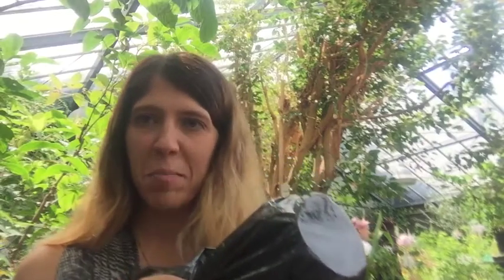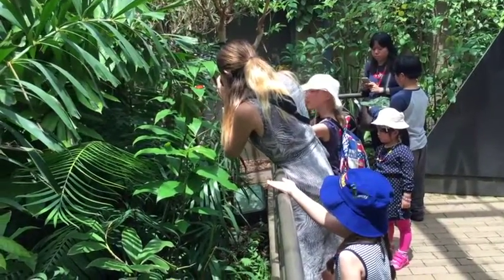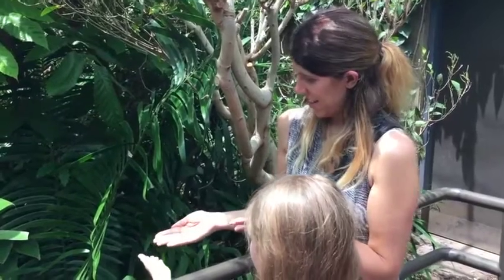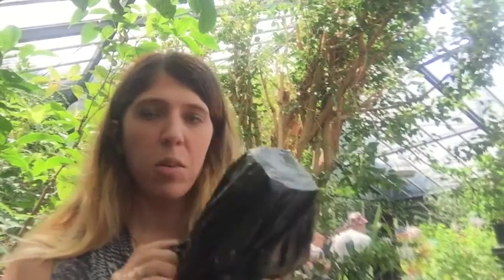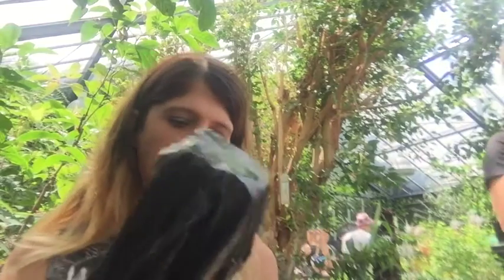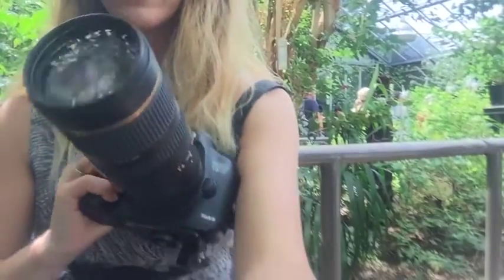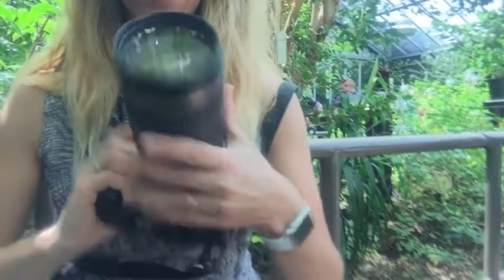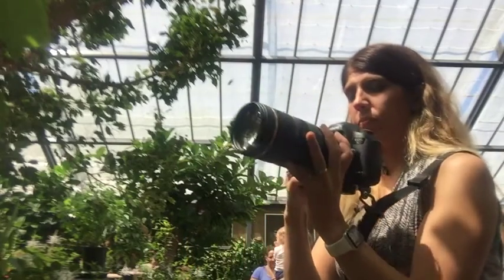Stop your camera from fogging up in humid environments - Garbage Bag Method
In this video I my purpose was to successfully photograph in a humid Butterfly enclosure without having my lens or sensor fog up as I go from a dry, cooler environment straight into a warm humid environment.

Dramatic changes in temperature and humidity can play havock with your cameras and lenses.

I decided to try the garbage bag method and here I test it live for you, with positive results.

Before entering the enclosure I carefully wrapped my Canon 5diii (ready to shoot with) in a garbage bag, twisting the opening closed over the strap).

I waited 5 mins before removing the bag slowly, pushing out the air.

My camera did not fog up and all and I was able to successfully photograph the butterflies for my project.